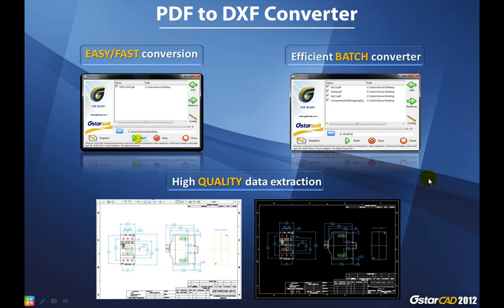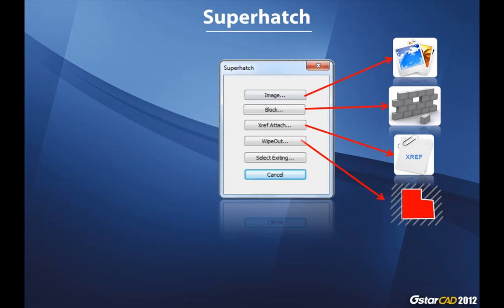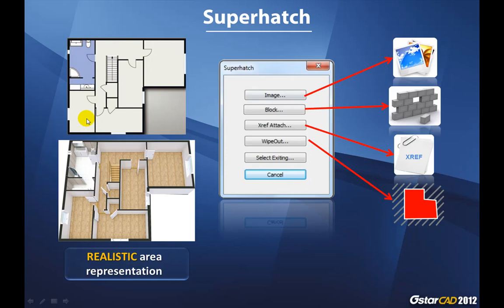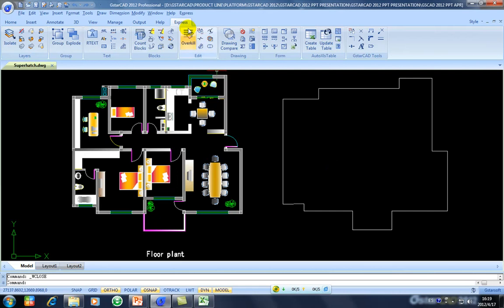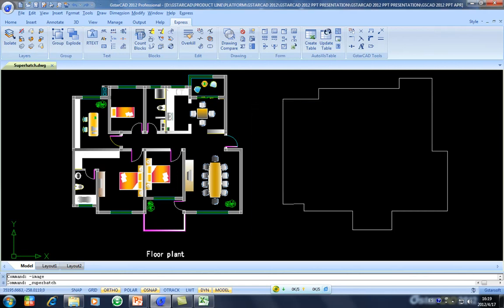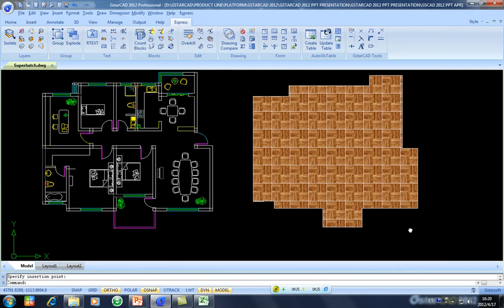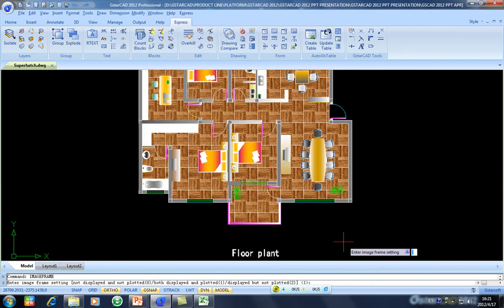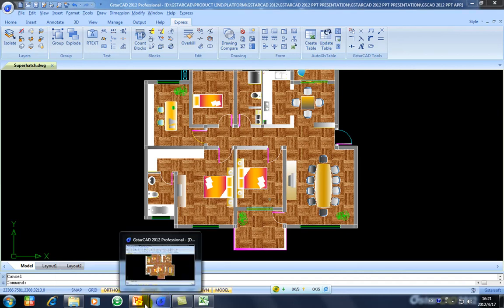GstarCAD 2012 SUPERHATCH.mp4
GstarCAD 2012 SUPERHATCH